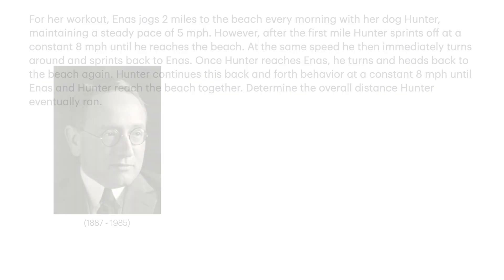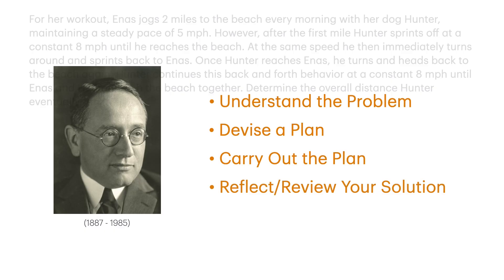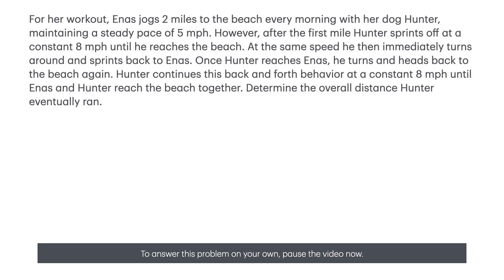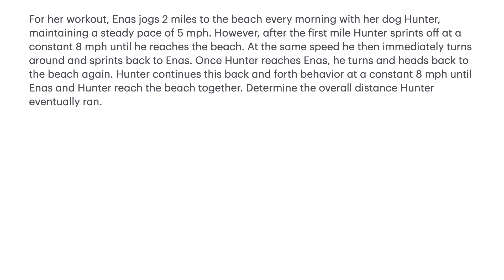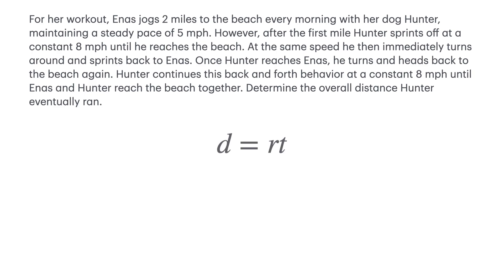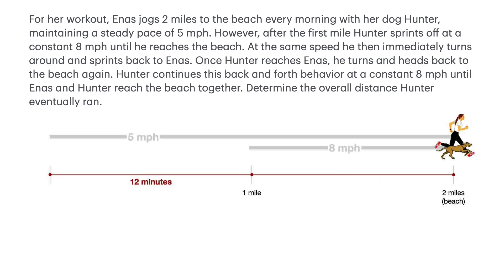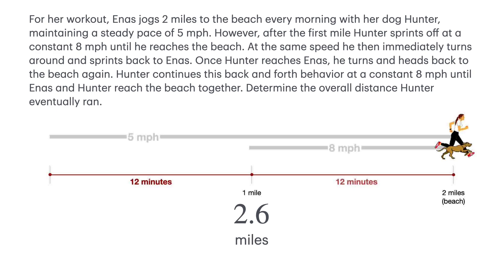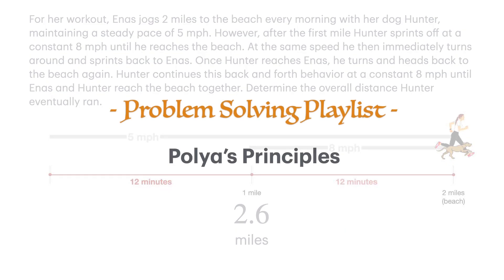Polya's Principles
Problem Solving Playlist Polya's Principles